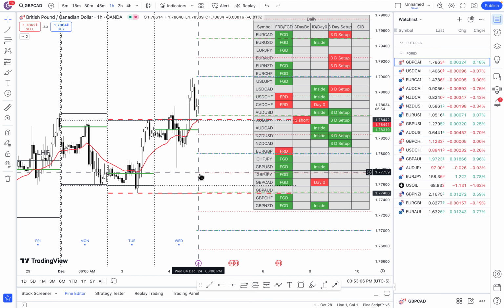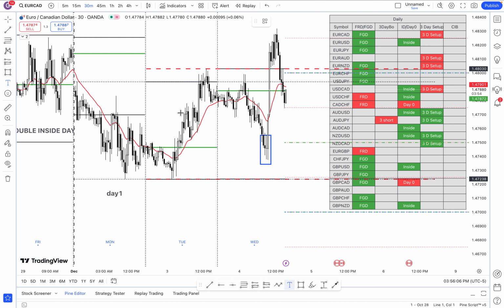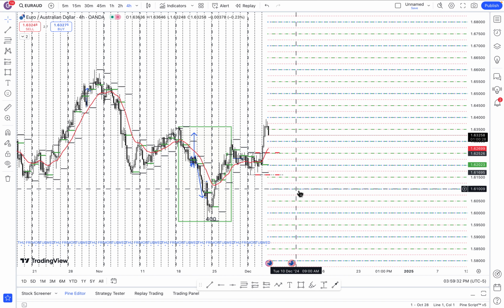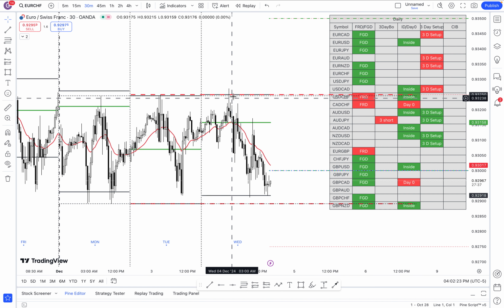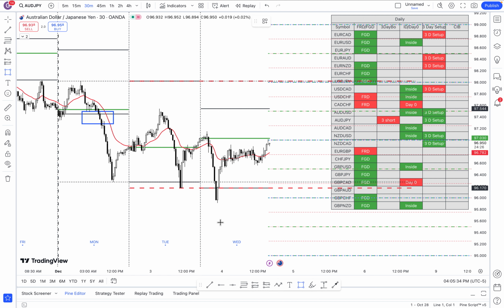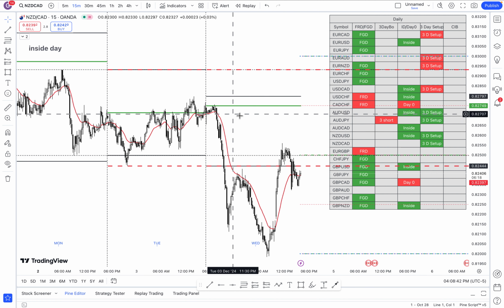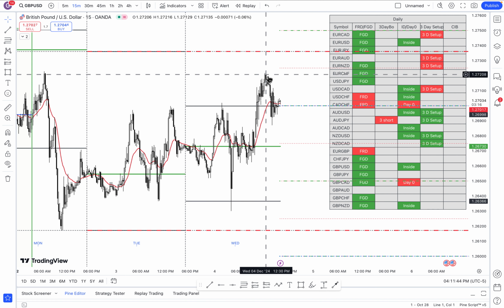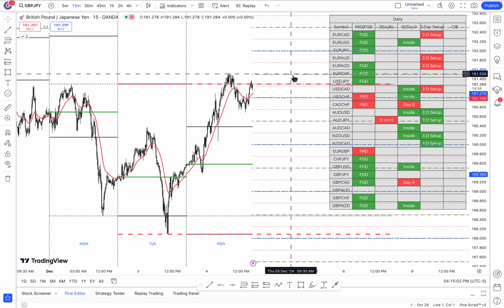SCREENER CHECKUP AND SETUPS. ( review )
THE MAJOR ROUND NUMBER HACK (ALL IN ONE) INCLUDES INSIDE DAY, FRD, FGD, THREE DAYS OF BREAKOUT TRADERS IS AVAILABLE

1.My experience with day trading, the box strategy, using levels of rise and fall to track signal days and three day setups.
2. How to make money day trading.
3. How to identify best trade setups using the numbers.
4.Price action trading.

🏹🏹INDICATOR FEATURES.
THE LEVELS INDICATOR PROVIDES:
1. CLOSING PRICE LEVELS
2. PDL PDH, HOW, LOW, HOM, LOM LEVELS
3. WEEKLY SEPARATOR.
4. SESSION BOXES.
5. 20 AND 200 EMA.
6. GAKUNA DAILY AND WEEKLY REVERSAL/CONTINUATION LEVELS.
7. OPENING RANGE HIGH AND LOW.
8. INITIAL BALANCE HIGH AND LOW.
7. MAJOR ROUND NUMBERS (PRICE IN A BOX) 📦